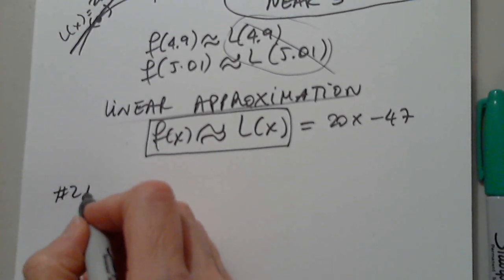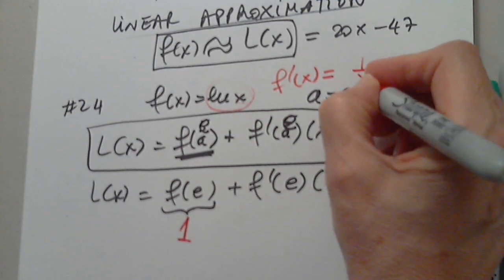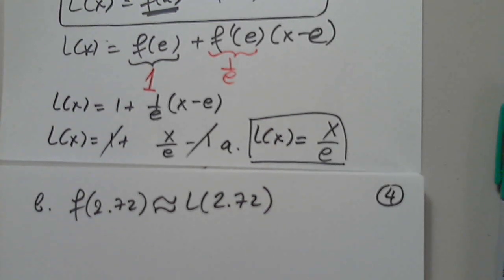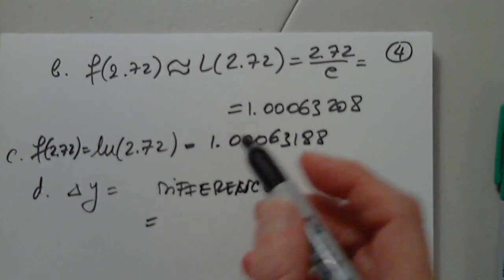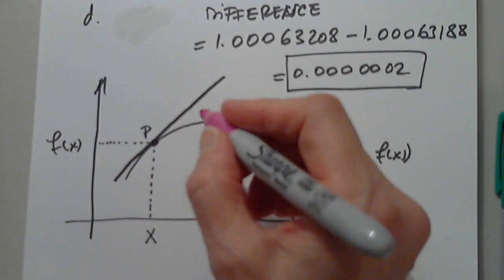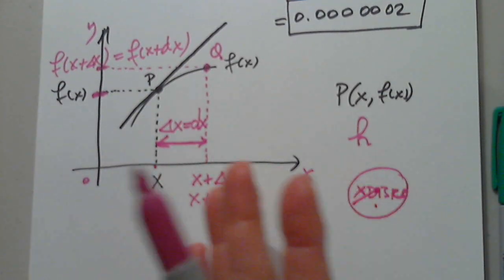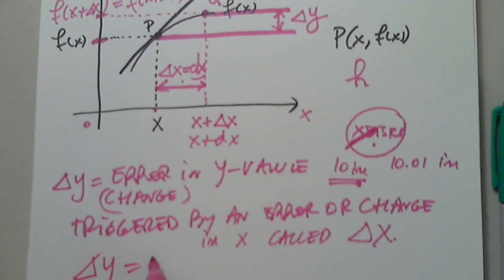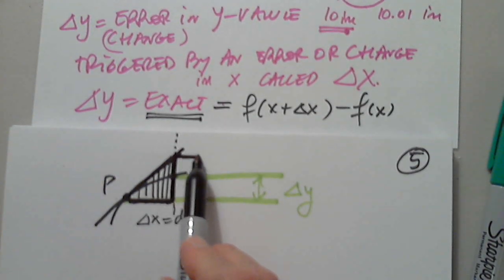MAT 230 SECTION 3.6 PART 2 OCT 26